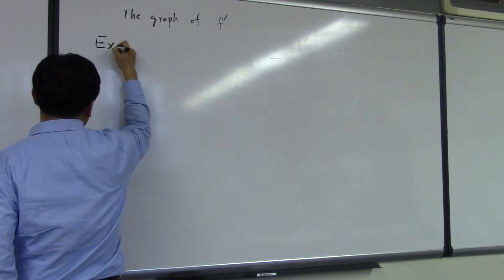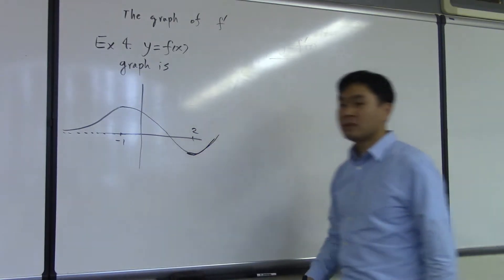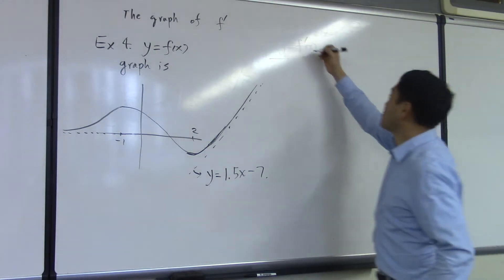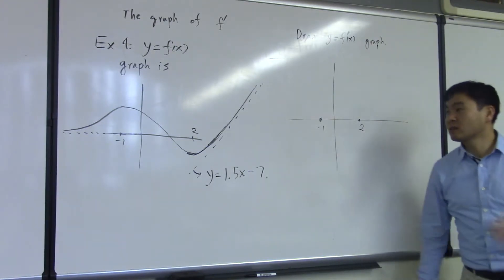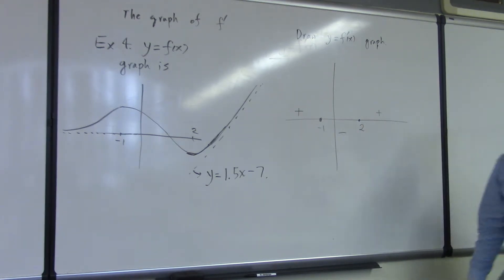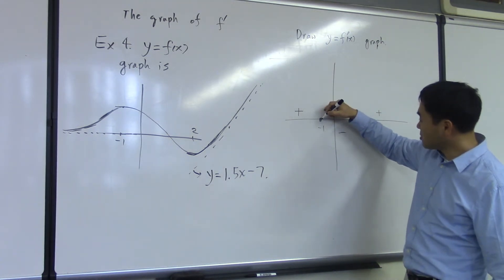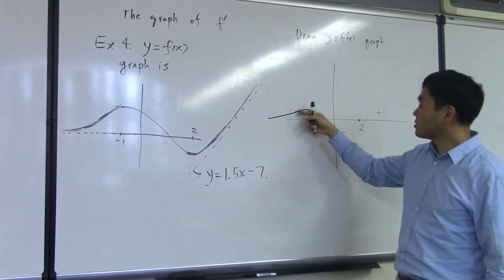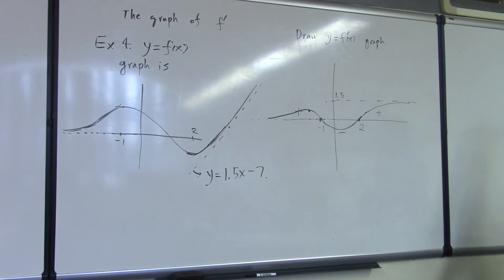Graph of the derivative of a function with slanted asymptote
Graph of the derivative of a function with an oblique asymptote